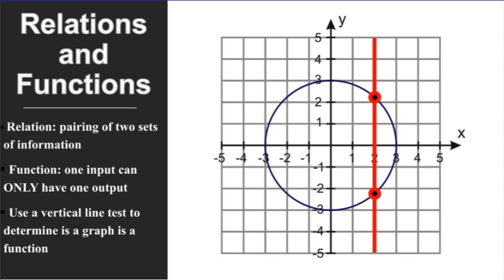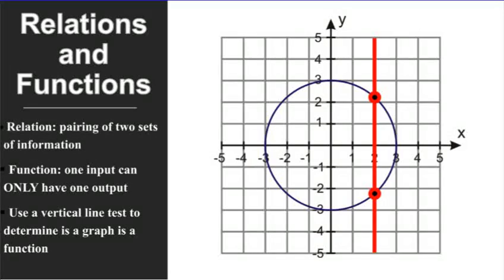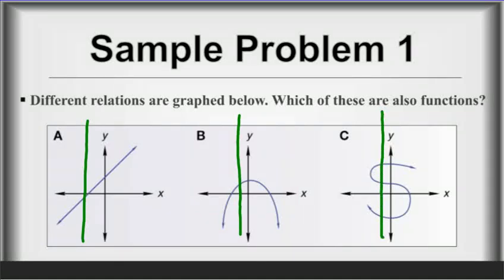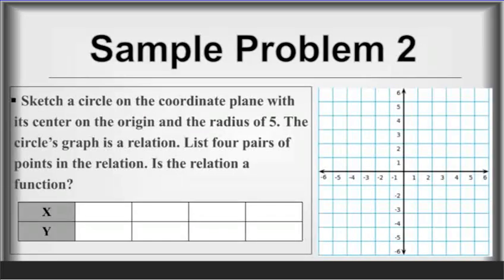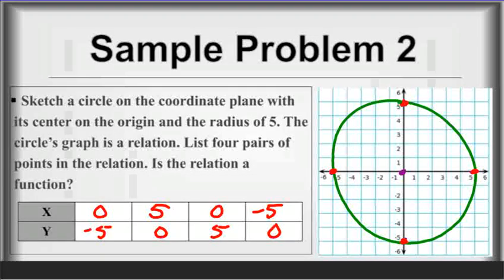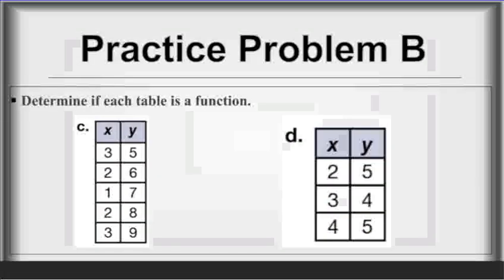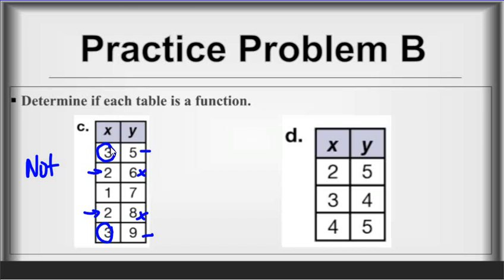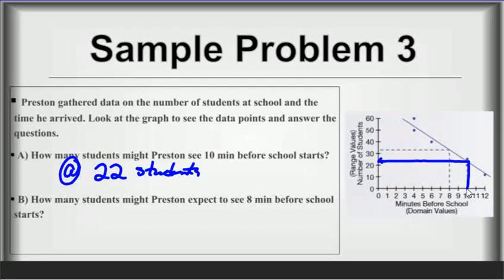Lesson 98 Relations and Functions